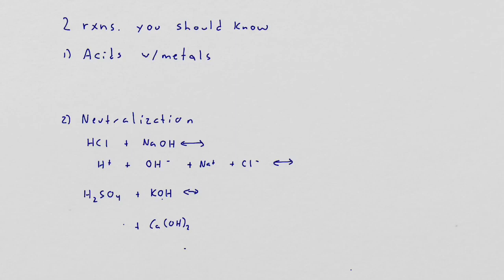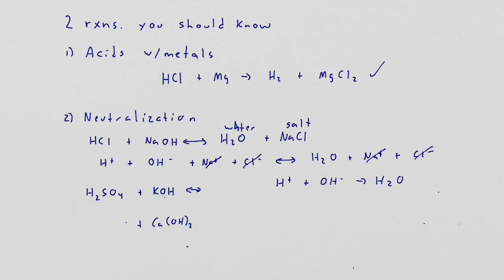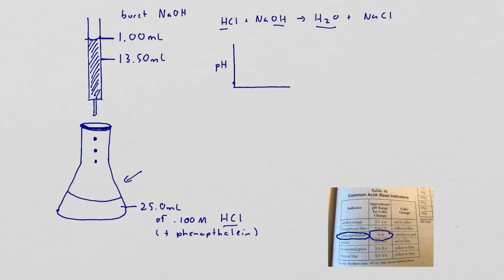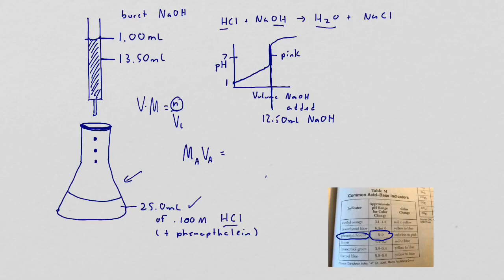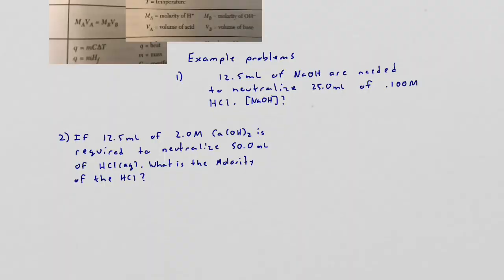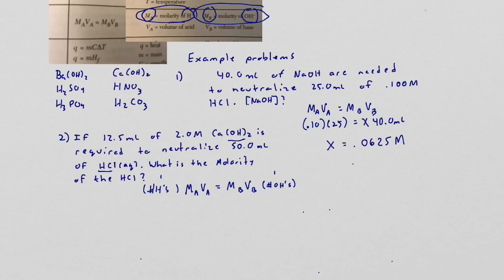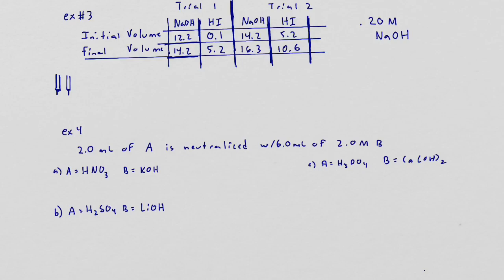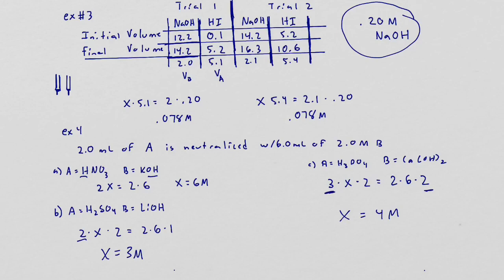Titrations regents chemistry Dennis vittle